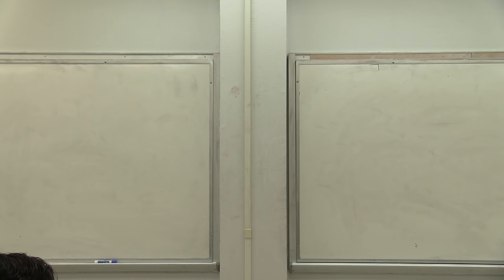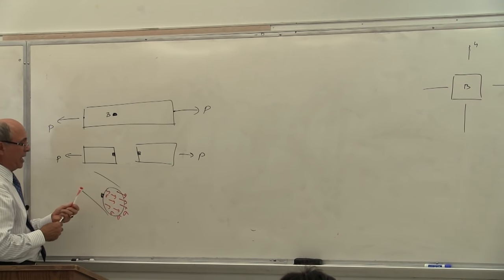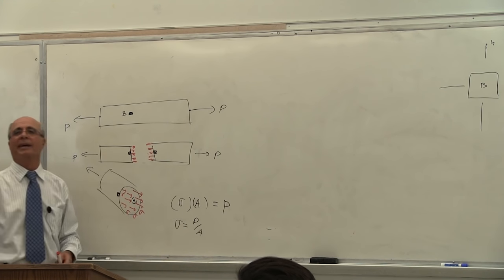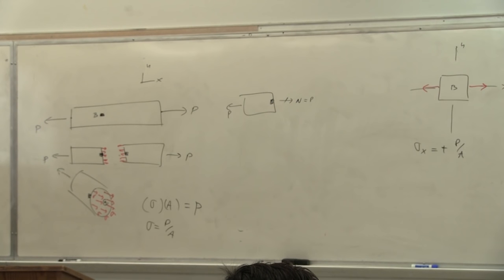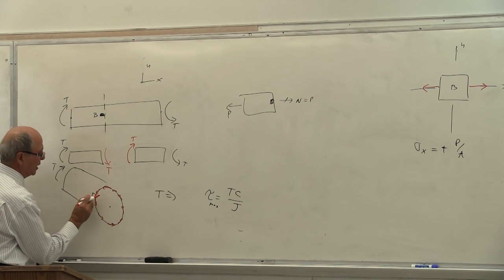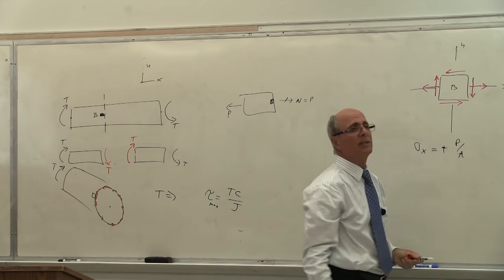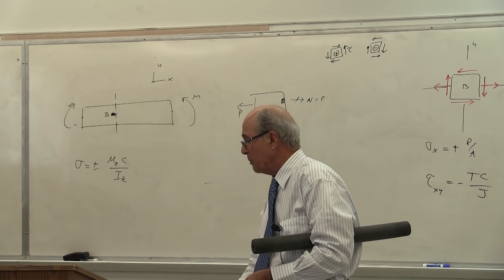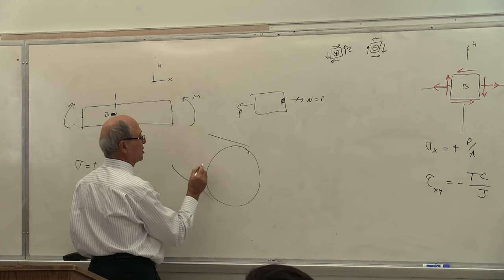Strength of Materials II: Review of Strength of Materials I (Torsion, Bending, etc.) (1 of 19)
This lecture reviews the principals of Strength of Materials I including torsion, bending, eccentric loadings, and shear and moment diagrams.